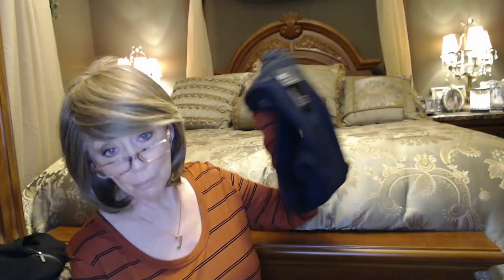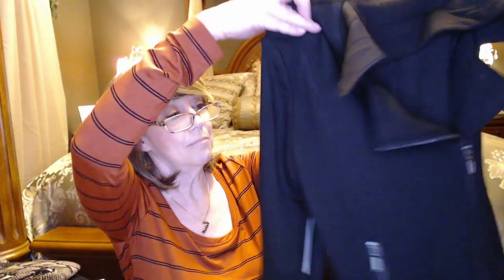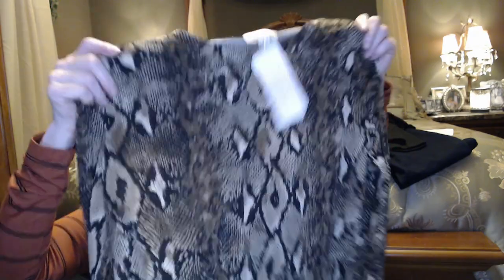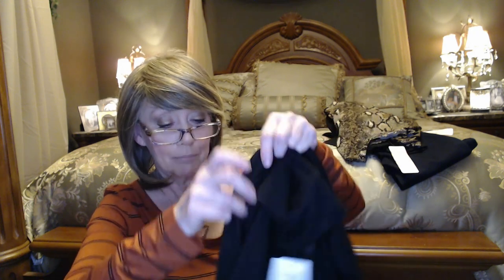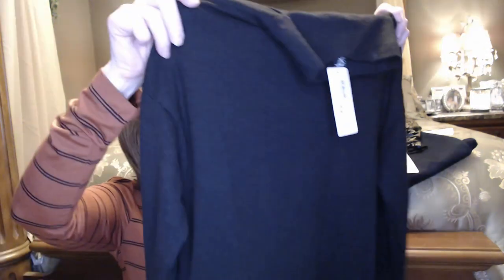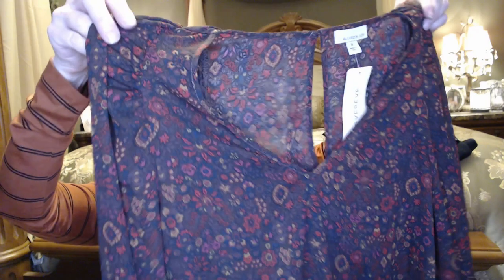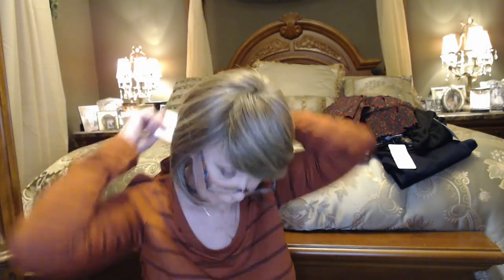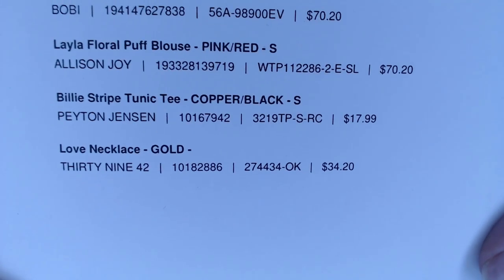Trendsend Dec 2020- The one with Captain Kirk's Pants!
Thanks for stopping by to share my 6th Trendsend Box! The one with Captain Kirk Pants!!

Intro:
0:28

Try-on AKA the Fun Part!
5:04

The recap:
6:56

I can talk myself into buying everything or nothing, that is why I appreciate all your help and comments!!

You can also do a dressing room to go, with 20% with this link!!

The items in my Trendsend:

Claudine Ankle Flare - Telluride - size 0
Paige Denim/$116.99

James Moto Jacket-Black size S
Tart/$106.20

Layla Snake Top - Brown - Size S
Allison Joy/$44.99

Faux Leather Leggings - Clack Size S
Spanx/$88.20

Notched Cowl Neck - Black - Size S
Bobi/$70.20

Layla Flora Puff Blouse - Pink/Red - Size S
Allison Joy/$70.20

Billie Stripe Tunic Tee - Copper/Black - S
Peyton Jensen/$17.99

Love Necklace - Gold
Thirty Nine 42/$34.20

Thanks again for stopping in and spending time with me, I look forward to your help!!

 xoxoxo
Nancy